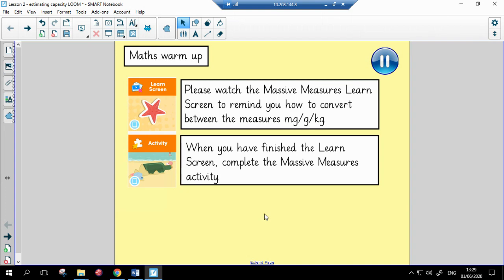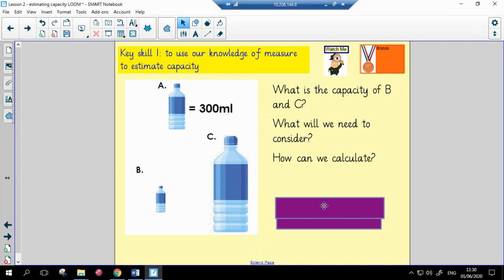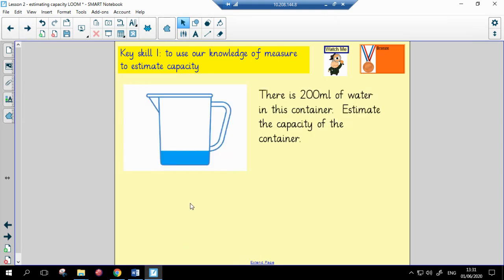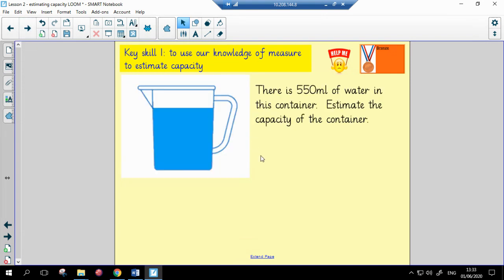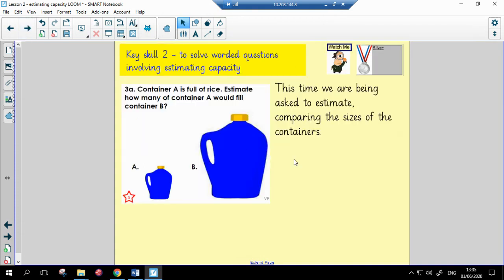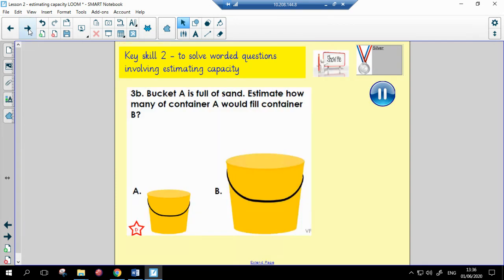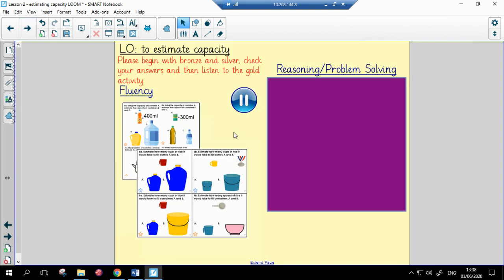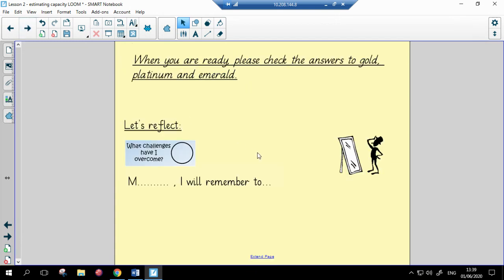Year 5 - Maths - wc - 8.6.20 - Lesson 2 - Estimating capacity